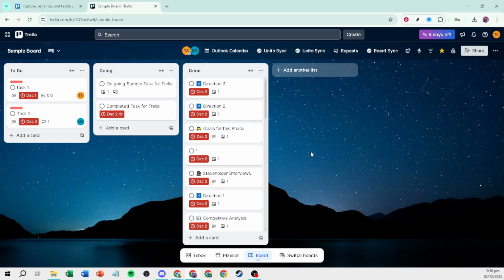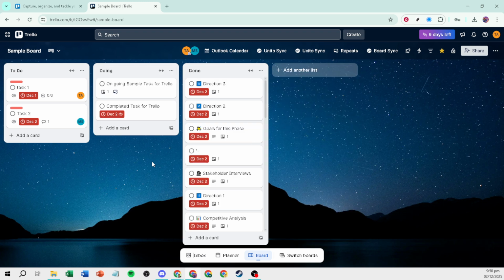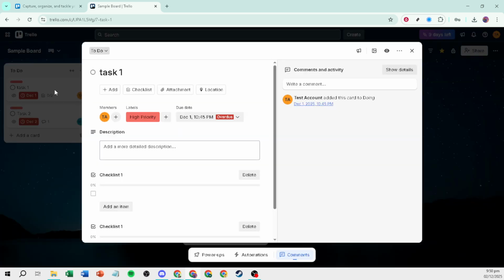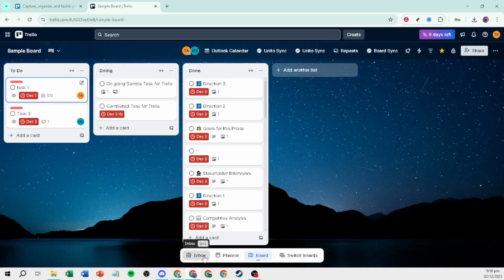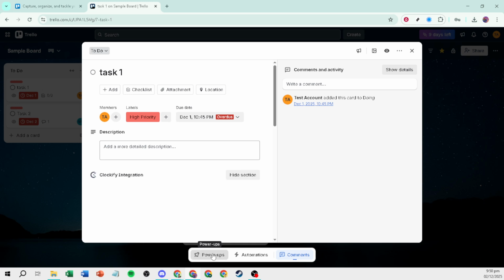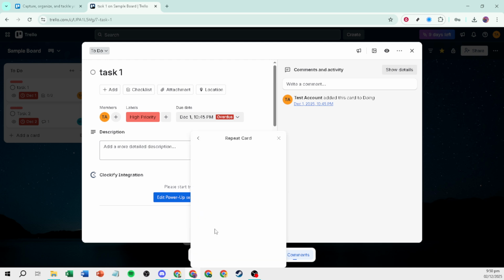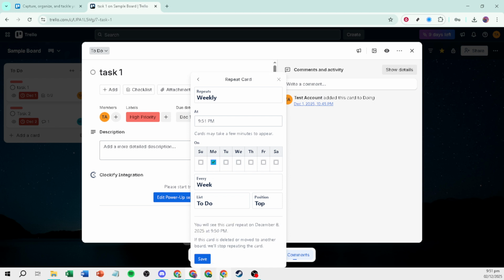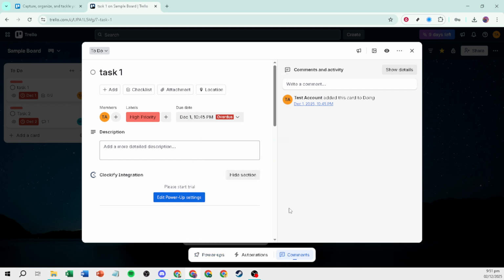How To Create Checklists Repeatedly In Trello [2025 Guide]